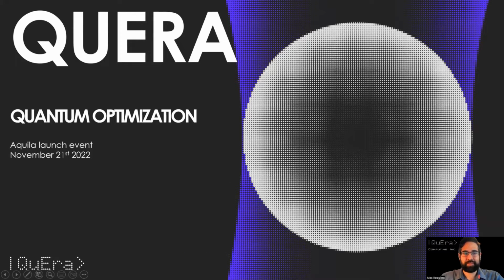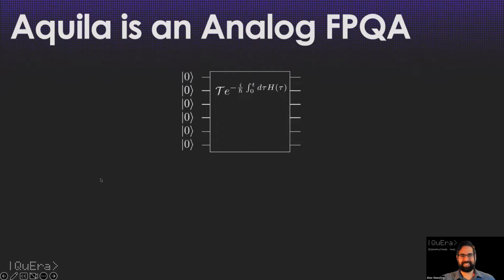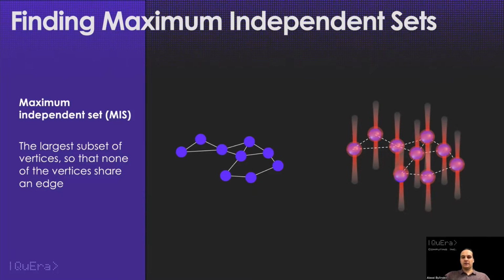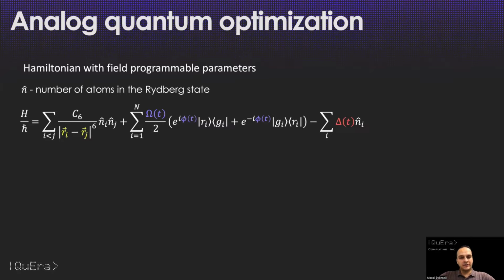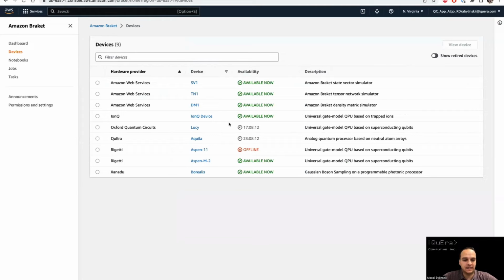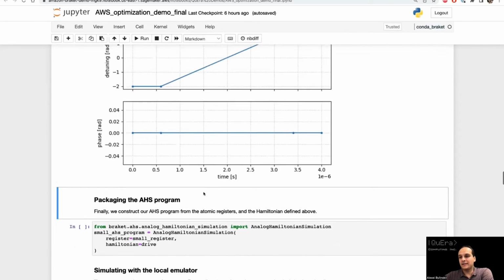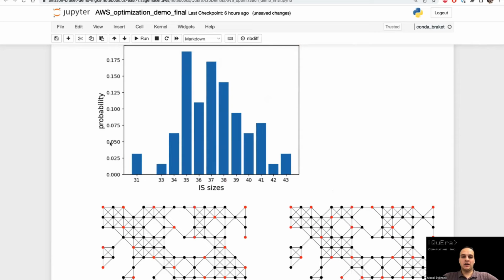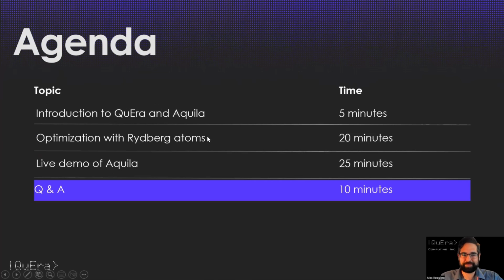Using QuEra's 256-qubit Aquila quantum computer to solve optimization problems (Nov '22 Webinar)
In this November '22 Webinar, experts at QuEra discussed the fundamentals of quantum computing with Rydberg atoms, and how to use QuEra's Aquila quantum computer to solve optimization problems.

Here is a Jupyter notebook demonstrating an optimization problem using QuEra on Amazon Braket